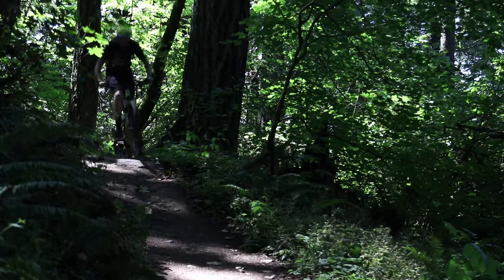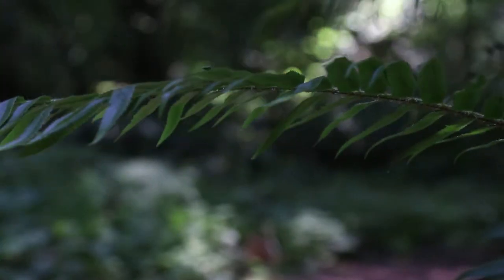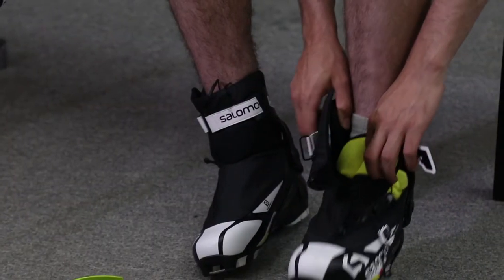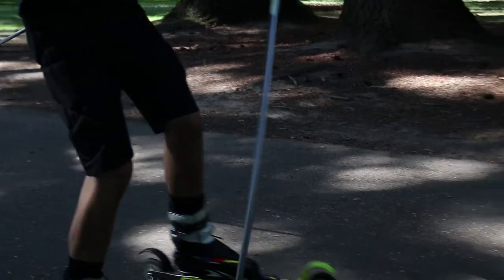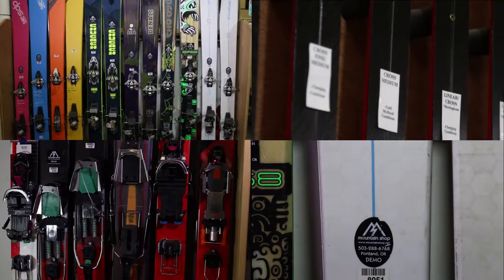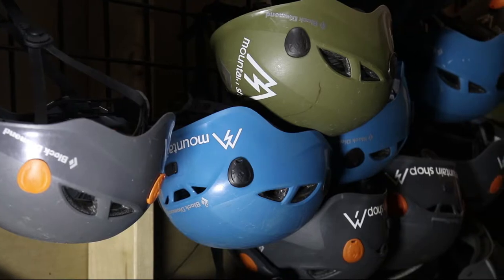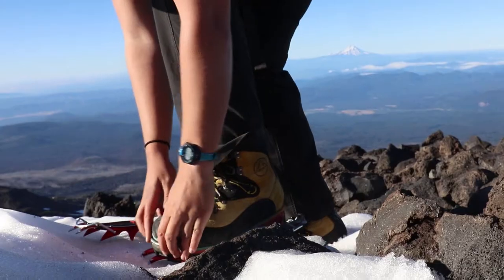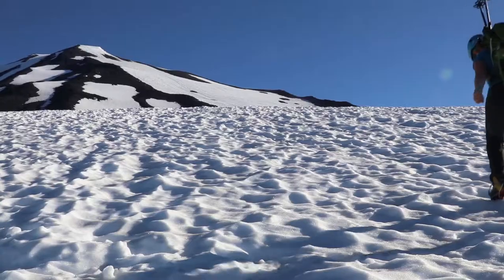Rental Department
Whether you're wanting to go hiking, climbing, biking, skiing or anything in between - Mountain Shop has your gear needs covered! The shop offers some of the highest quality gear as a part of our rental and demo fleet. Check out our rates online and come gear up for your next adventure.